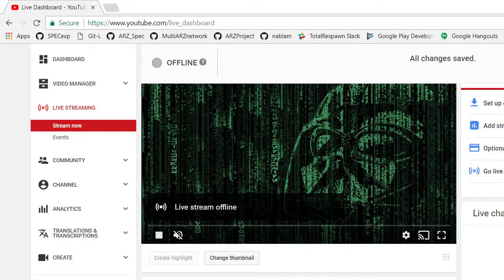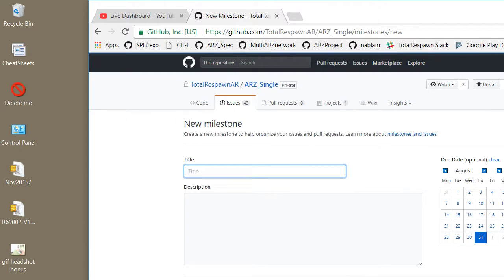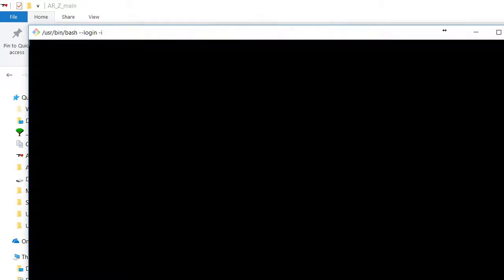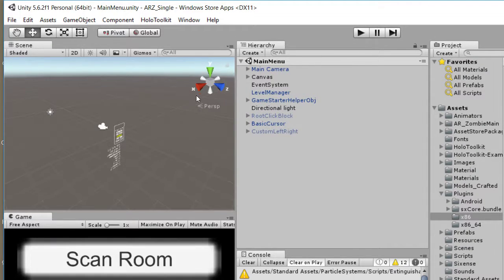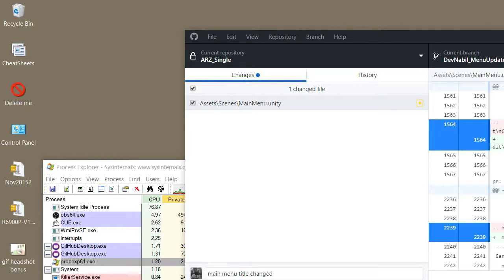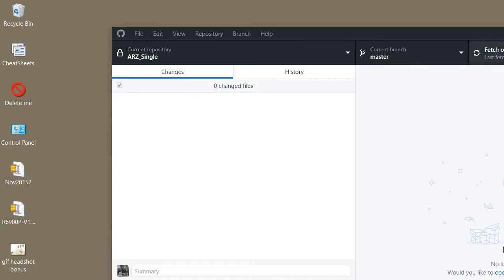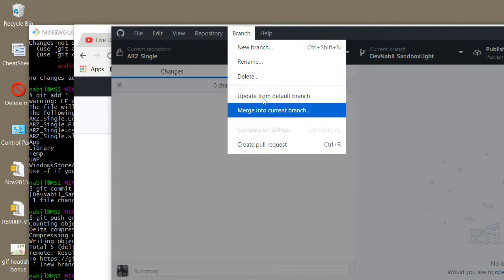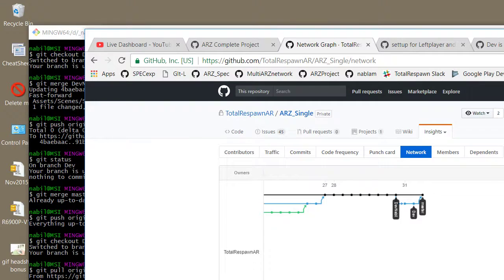Full process from issue to resolved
For TotalRespawn Team